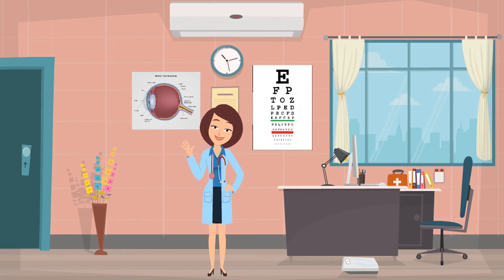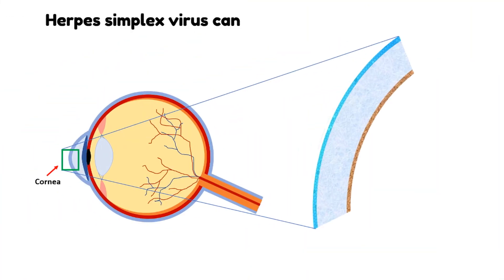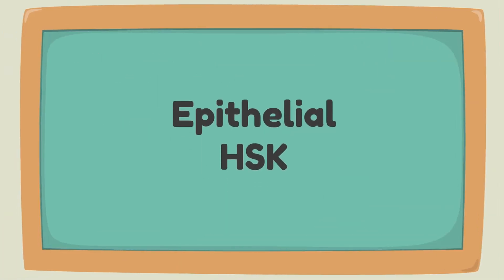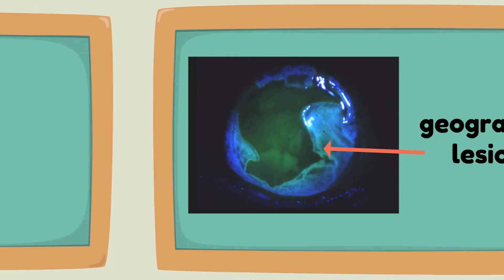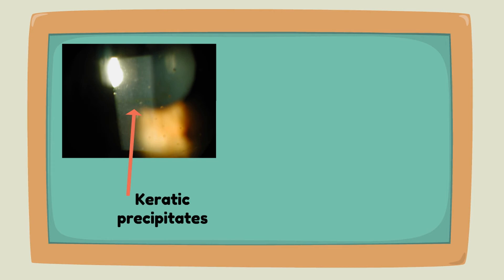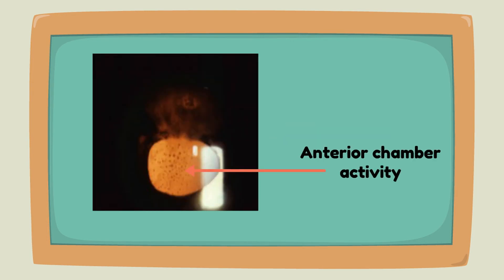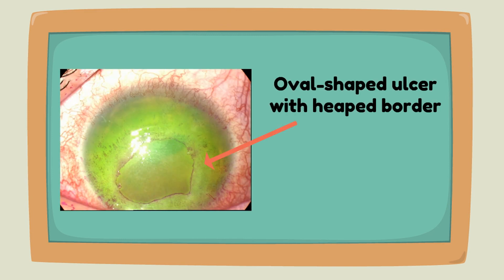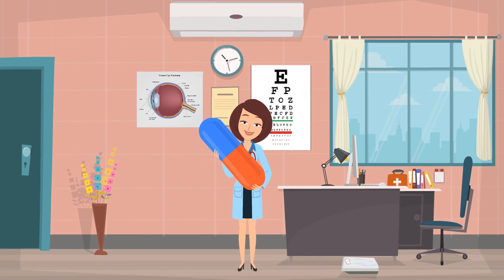Educational video to support diagnosis of Herpes Simplex Keratitis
This short animated educational video was created to provide a guide to clinically diagnose the different types of Herpes Simplex Keratitis (HSK). These include epithelial HSK, stromal HSK with ulceration, stromal HSK without ulceration, endothelial HSK keratouveitis and neurotrophic keratitis. This is a useful video for trainees in ophthalmology. This project was funded by The Sydney Eye Hospital Foundation.